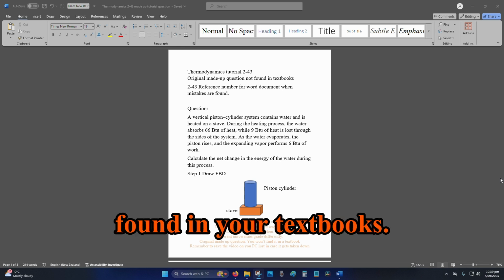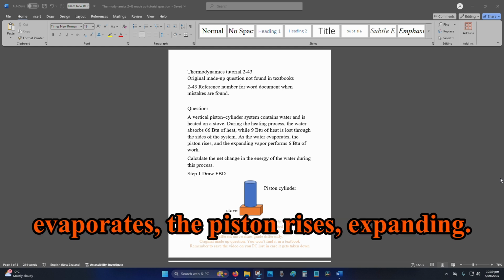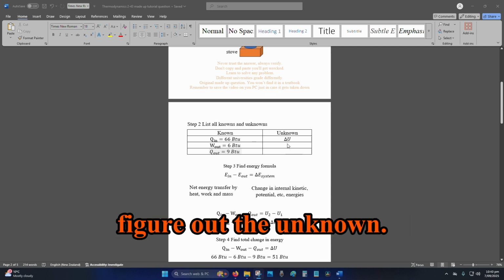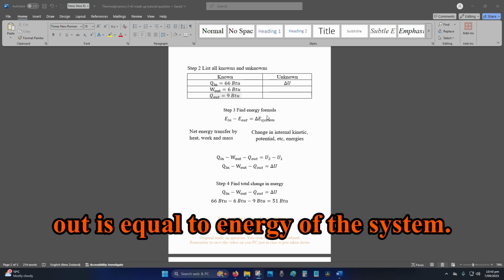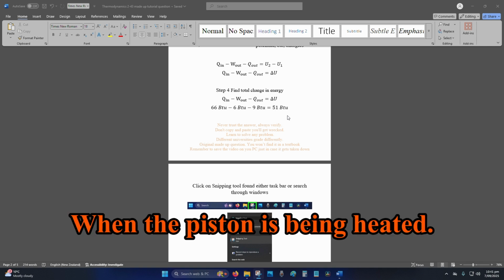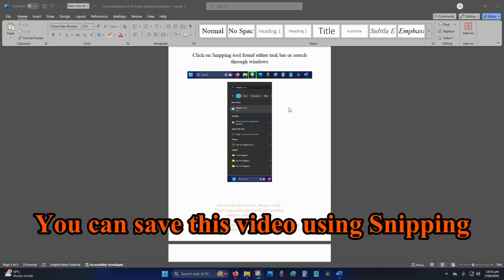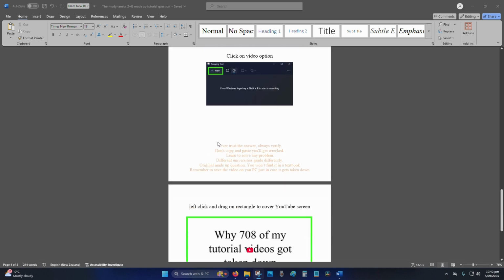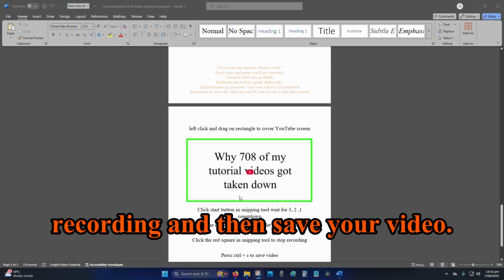Thermodynamics made up question 2-43 A vertical piston–cylinder system contains water and is heated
A vertical piston–cylinder system contains water and is heated on a stove. During the heating process, the water absorbs 66 Btu of heat, while 9 Btu of heat is lost through the sides of the system. As the water evaporates, the piston rises, and the expanding vapor performs 6 Btu of work.
Calculate the net change in the energy of the water during this process.

2.43 Reference number for word document when mistakes are found

This is a similar question to A vertical piston–cylinder device contains water and is being heated on top of a range. During the process, 65 Btu of heat is transferred to the water, and heat losses from the side walls amount to 8 Btu. The piston rises as a result of evaporation, and 5 Btu of work is done by the vapor. Determine the change in the energy of the water for this process. However the content in the video fully original, The question is not the same, the working and explanation is solved in my own way